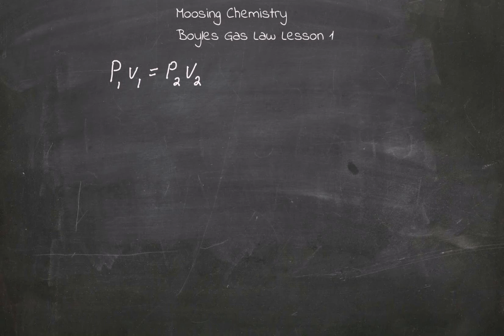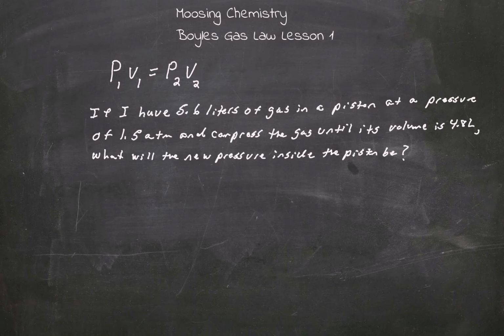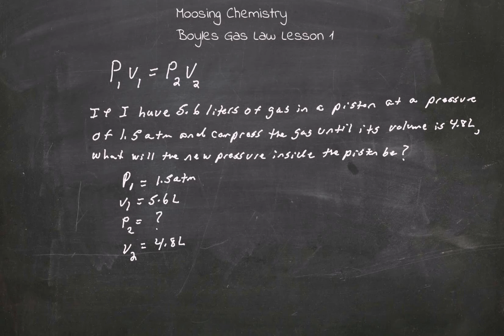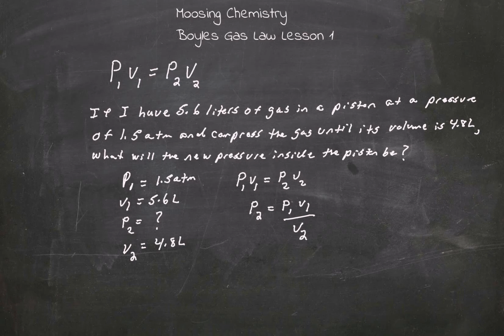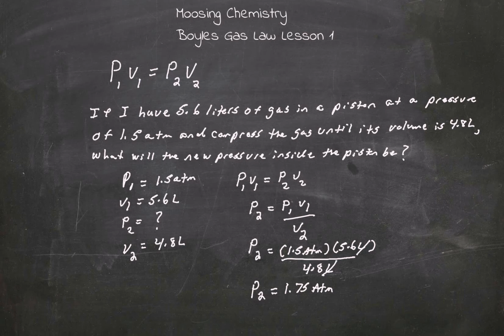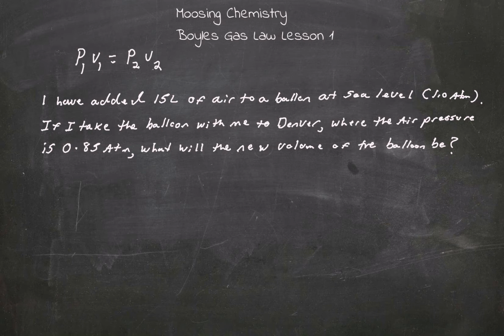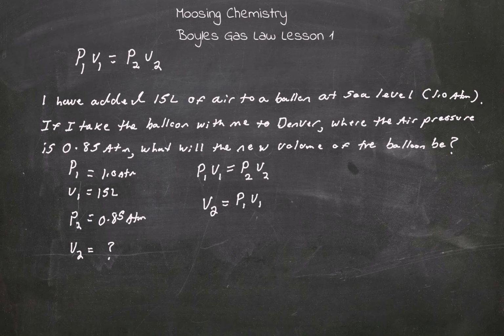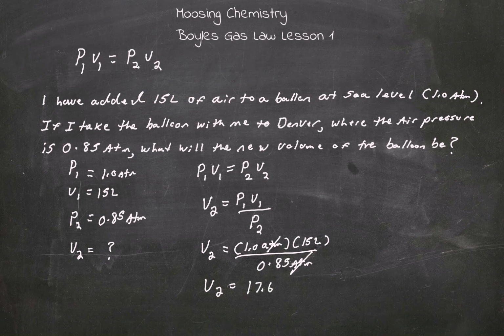Boyles Gas Law Lesson 1a